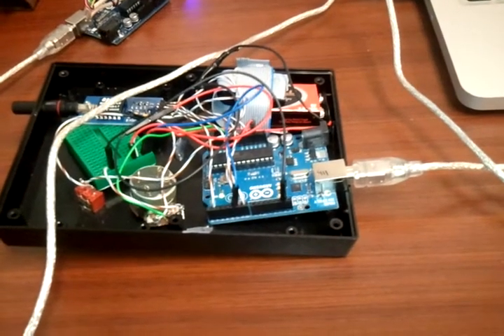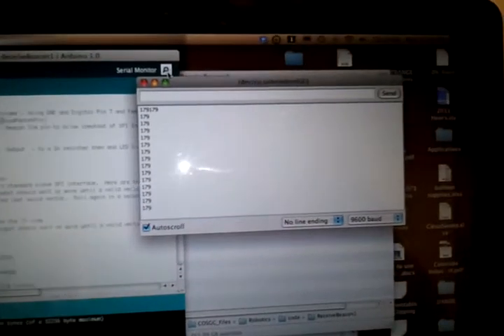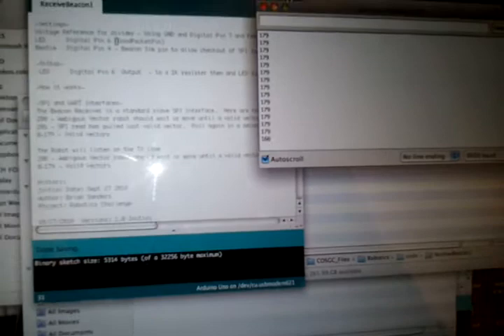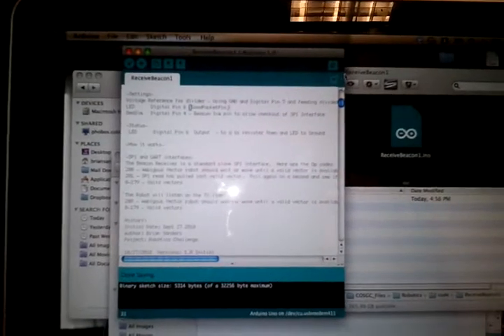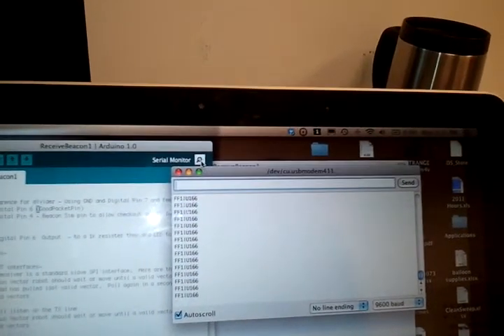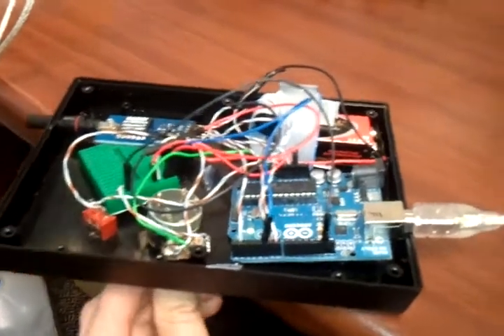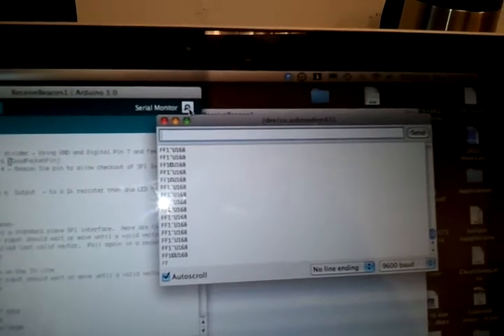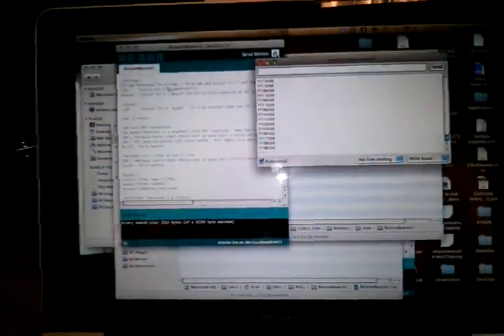Using the Beacon Sim and the Reciever hooked up to your computer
This shows how the Beacon Sim and Receiver can be used with a computer to checkout your beacon Receiver system.